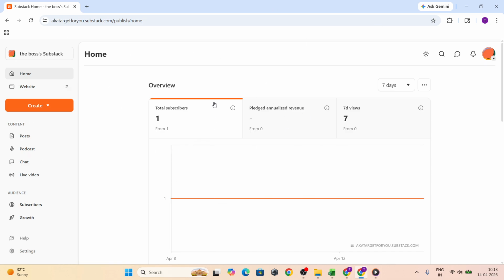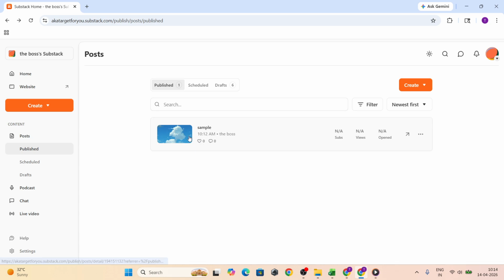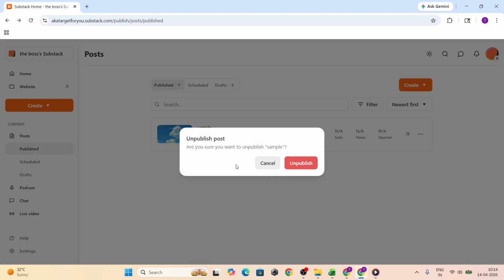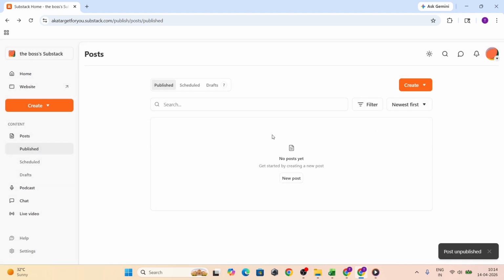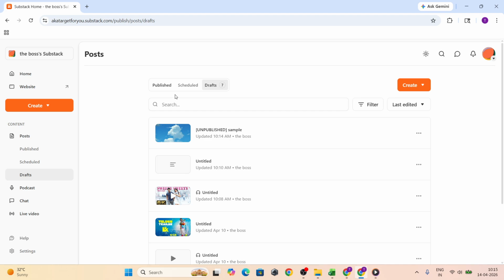How To Unarchive Substack (Step By Step)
Discover how to unarchive Substack posts quickly and easily in this updated guide. This tutorial shows writers how to manage their archive settings and restore hidden newsletters to their main feed.